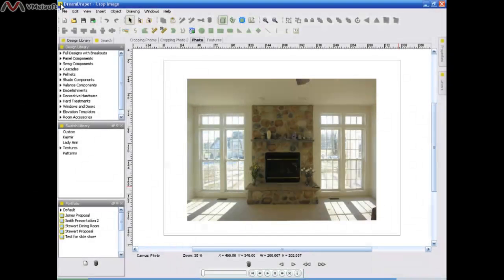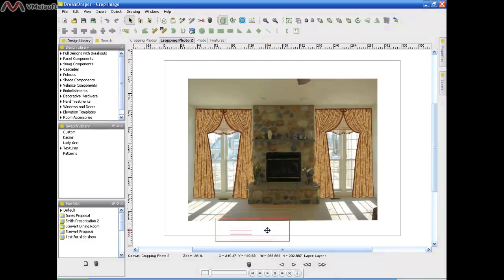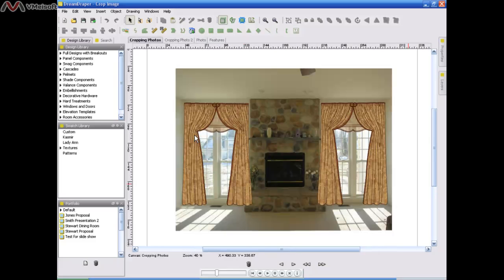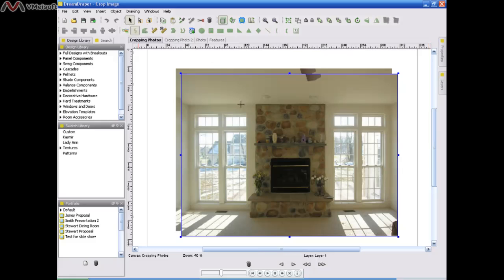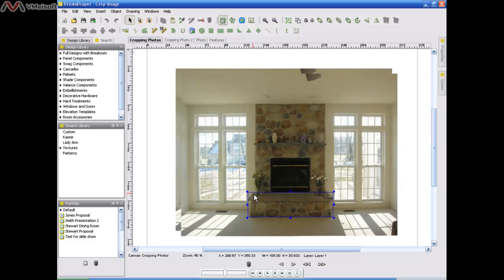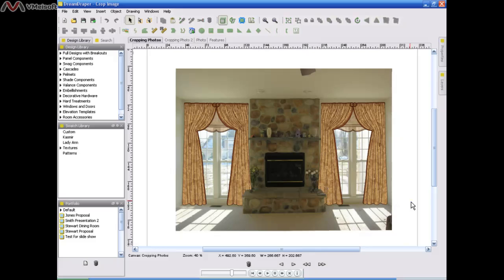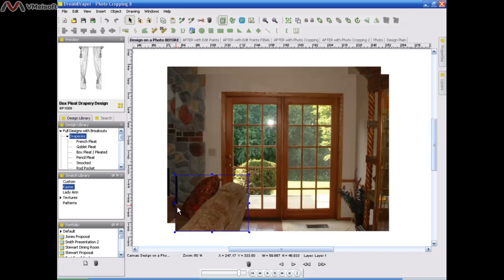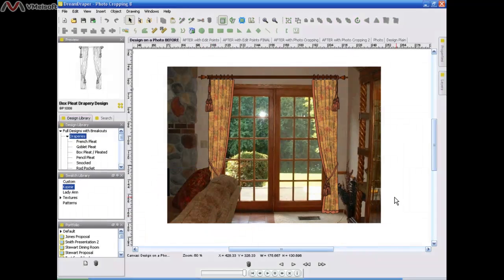Photo Crop I